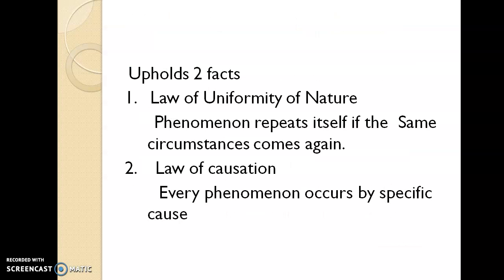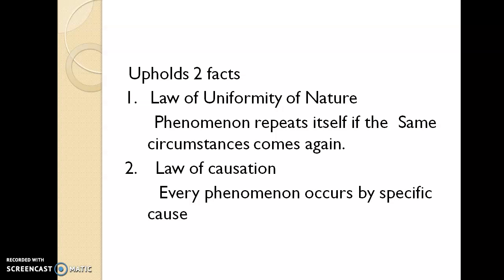Methods in Scientific inquiry